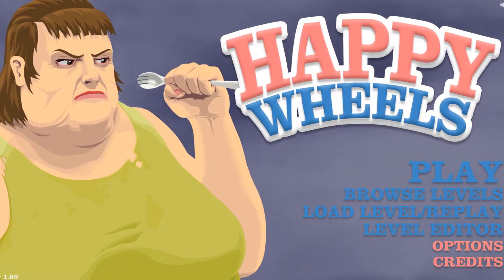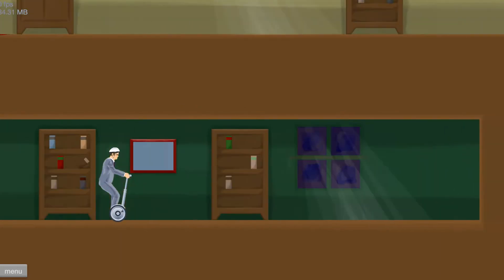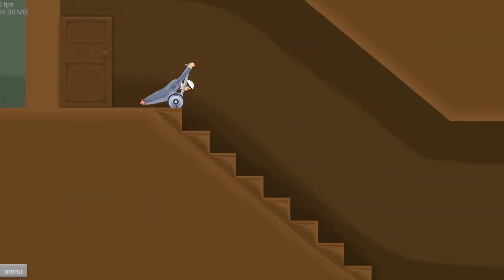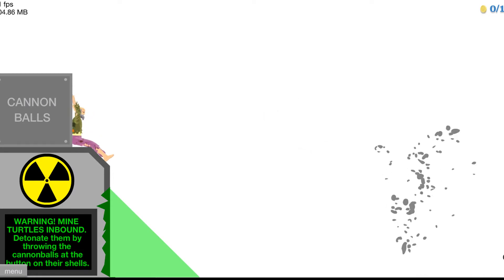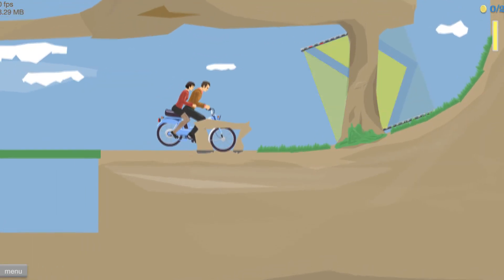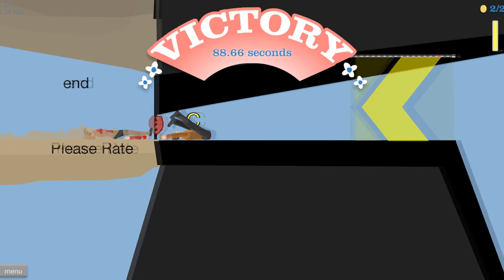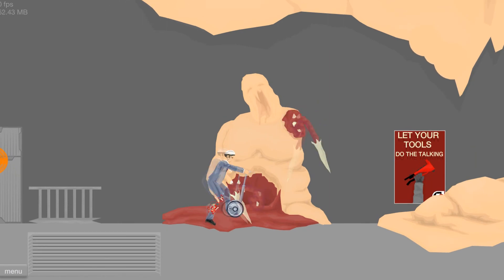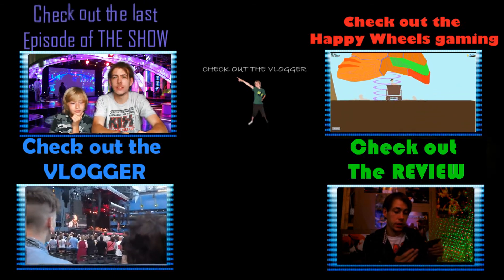Happy Wheels - Episode 4 - The Gaming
Here's the Vlogger trying to survive. Don't mind the whining.